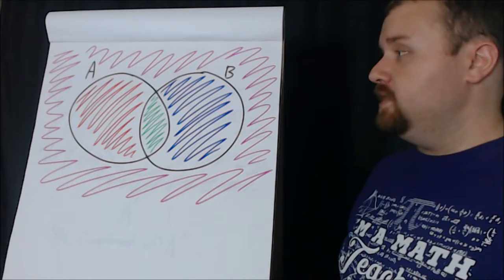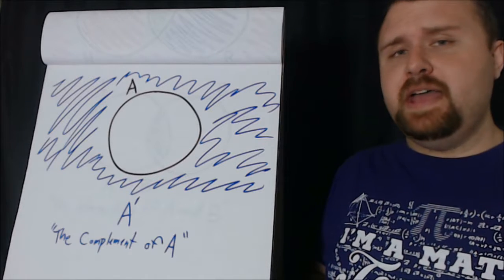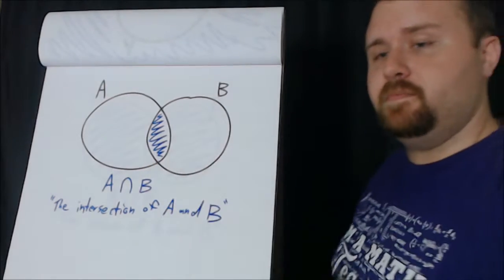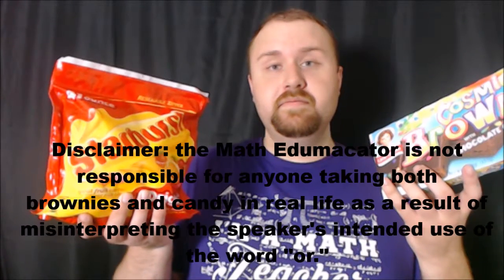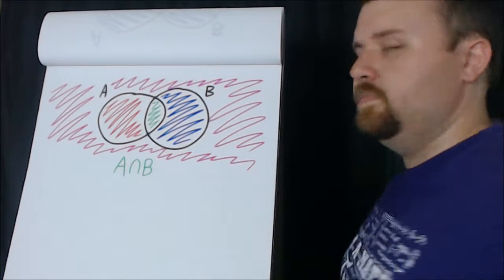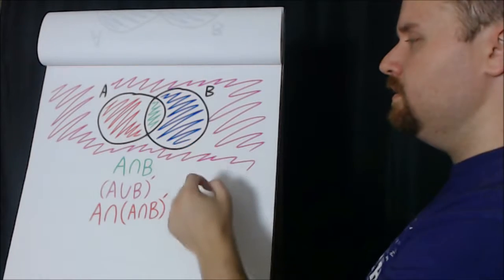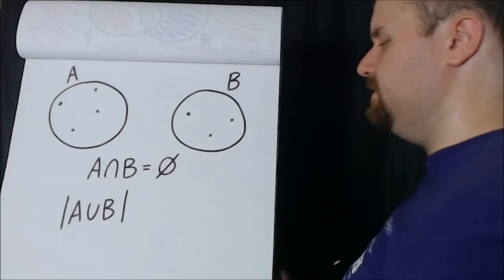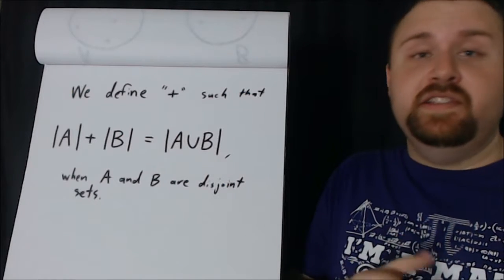THE ORIGIN OF OPERATIONS: Complement, Intersection, and Union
We're going to take you on a trip through the world of mathematics. Come along for the ride!

In this Set Theory video, we explore the possibilities of combining sets in different ways, and lay the foundation for establishing the operations of arithmetic.